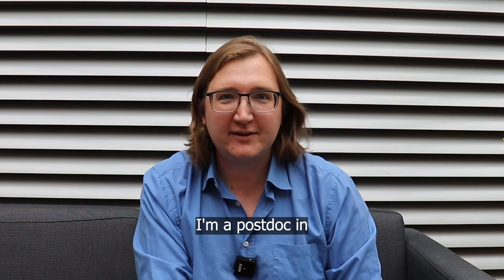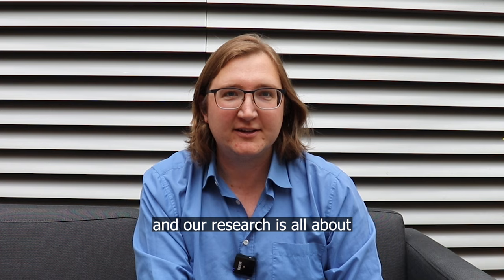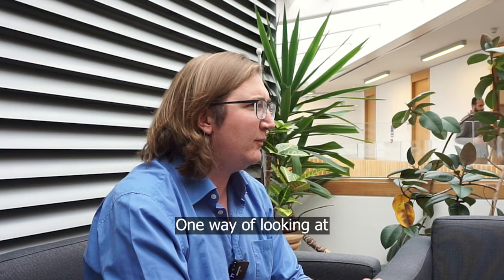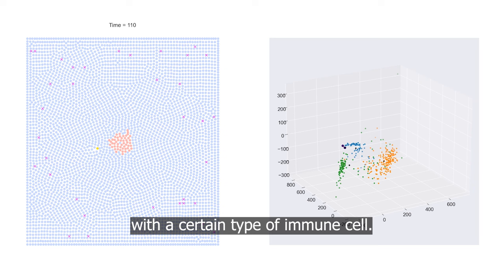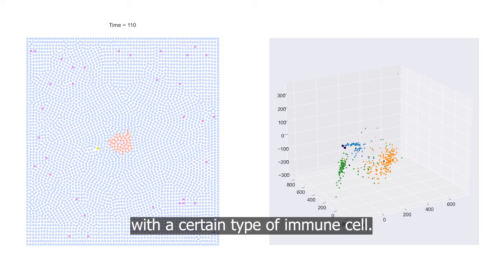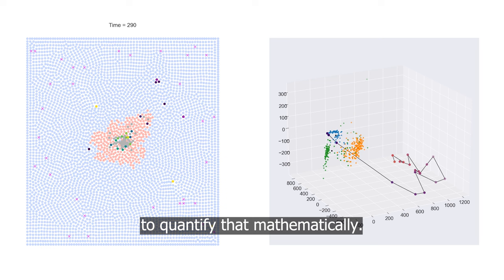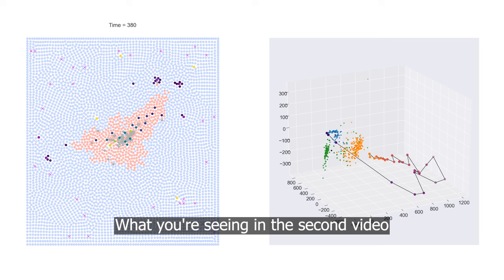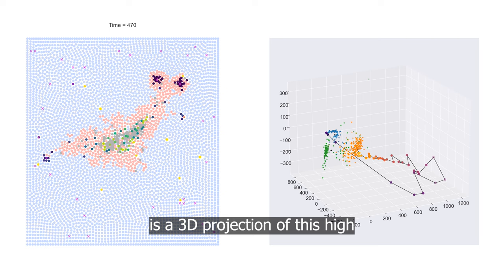Show Me the Maths - Josh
Many mathematicians are working with medics, especially oncologists. One of their challenges is to make their models have application to real patient data.

Josh Bull explains in the second episode of 'Show Me the Maths', short films that unashamedly get down to the detail. You can find out more about Josh's work